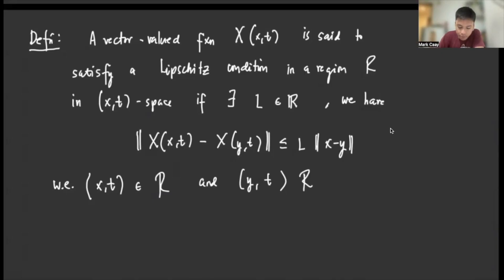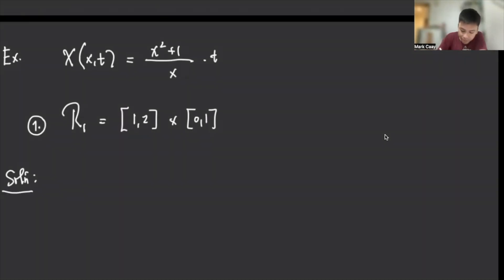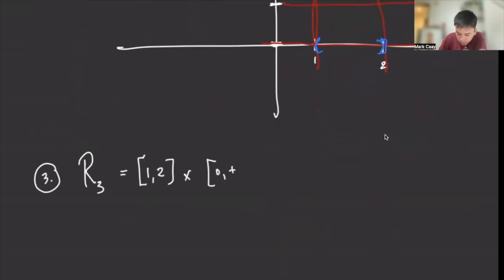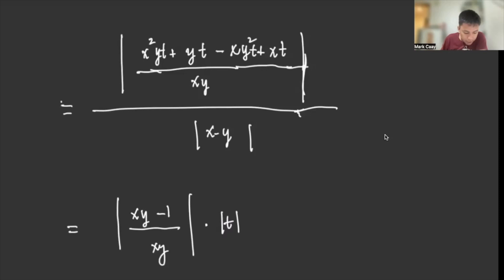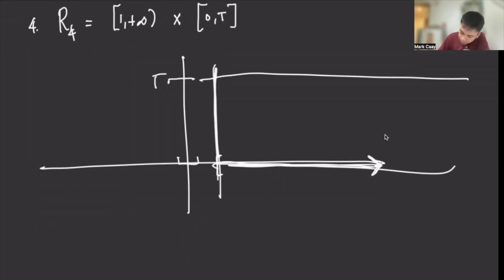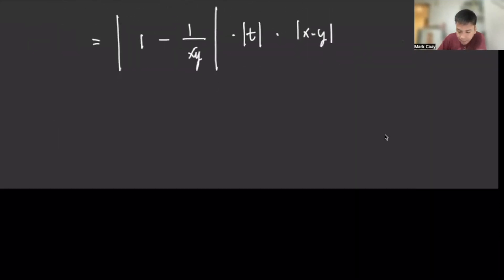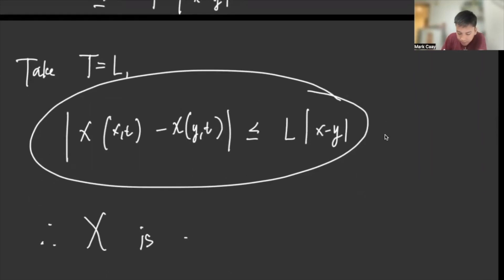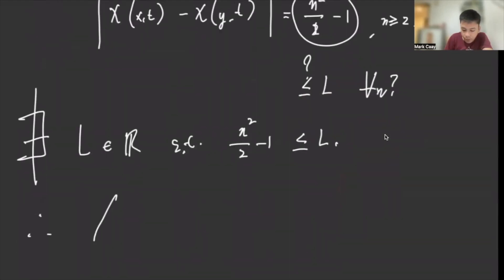Lipschitz Function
The condition of Lipschitz plays an important role in identifying the region at which the differential equation has a unique solution.  In this video, we explain more about this.